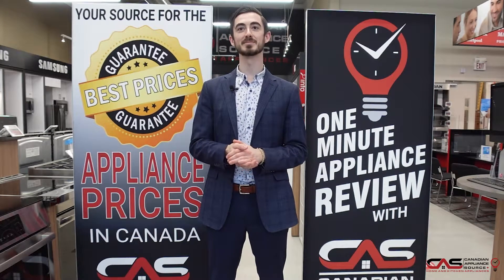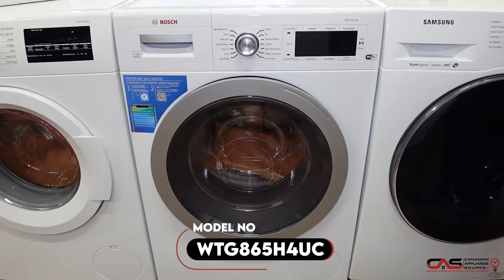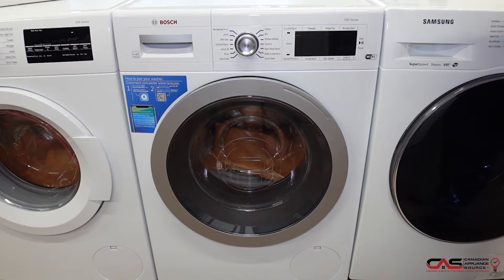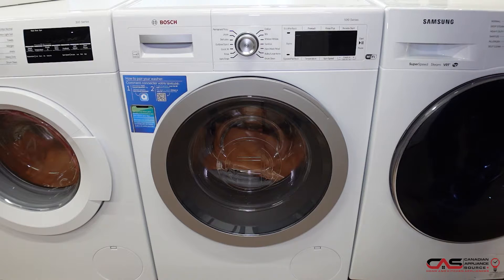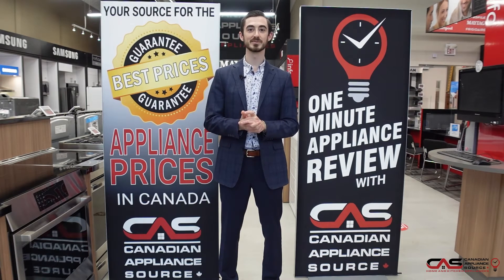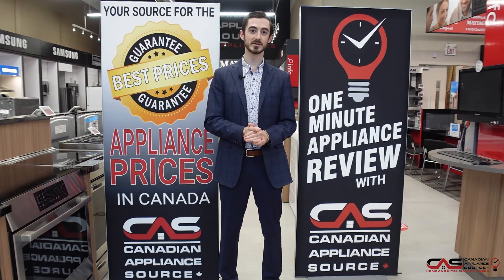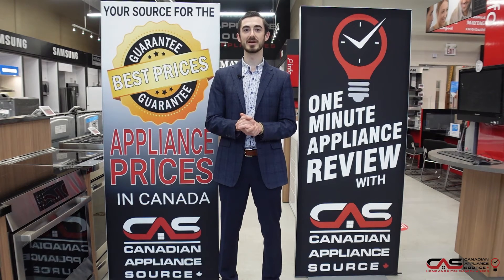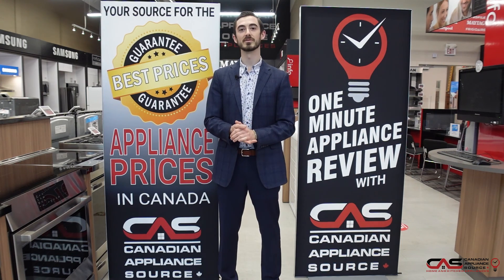Bosch WTG865H4UC Dryer Review - One Minute Info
Bosch 800 Series WTG865H4UC Dryer, 24" Width, Electric Dryer, 4.0 cu. ft. Capacity, 14 Dry Cycles, 4 Temperature Settings, Stackable, Steel Drum, Wifi Enabled, White colour Condensing / Vent-less is brought to you